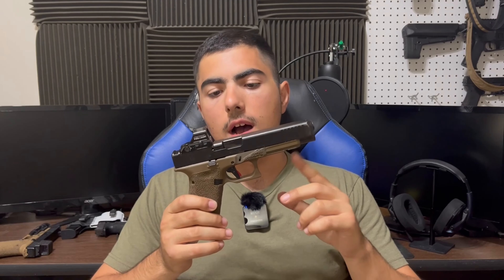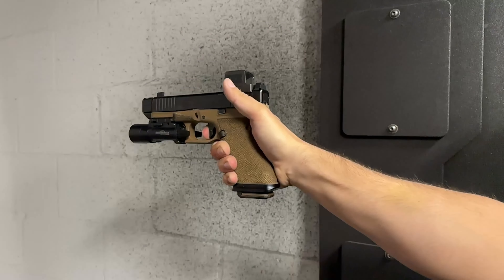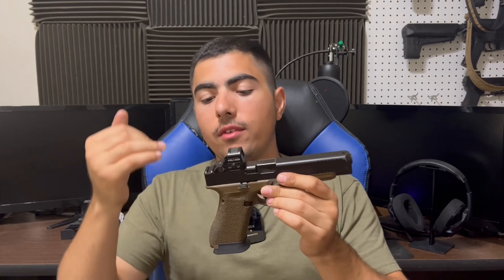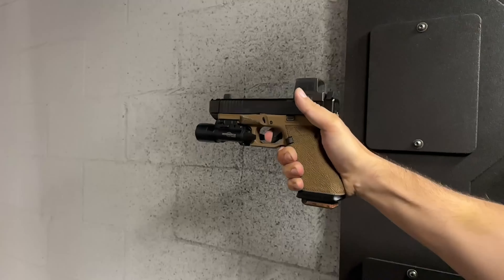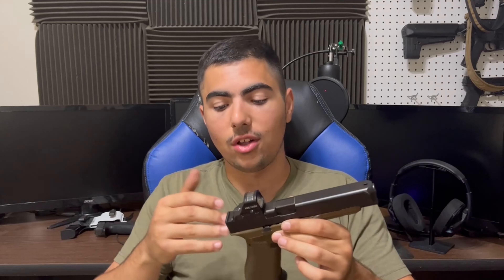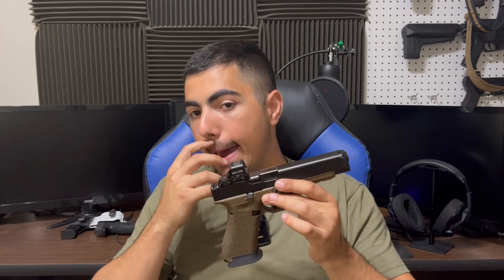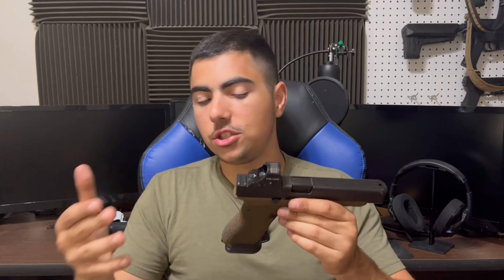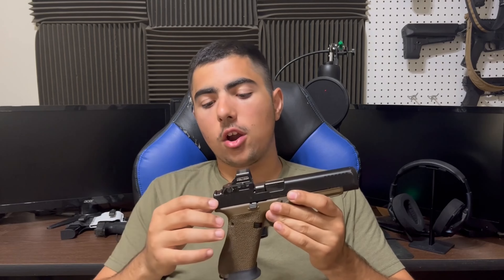Is the Timney Alpha the Best Aftermarket Glock Trigger?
After 10,000 rounds and over a year of ownership, I share my thoughts and experiences on the Timney Alpha Glock Trigger.

00:00 - Intro
00:20 - Performance
01:41 - Trigger Weight
02:41 - Internals
03:10 - Trigger Spring
04:35 - Reliability
07:36 - Conclusion